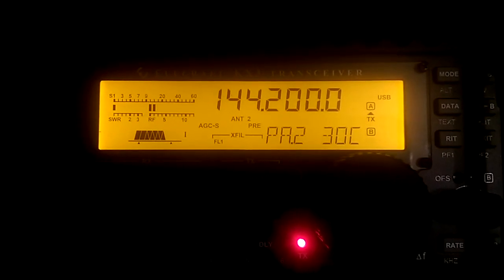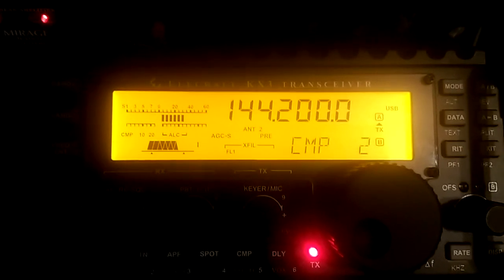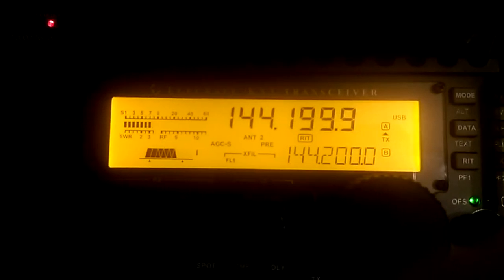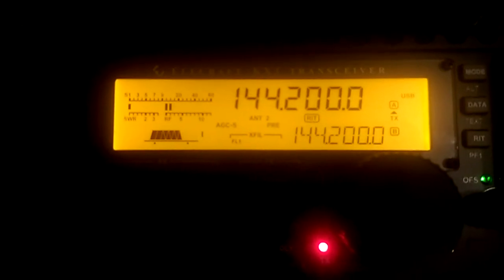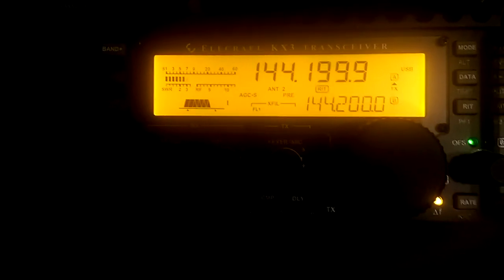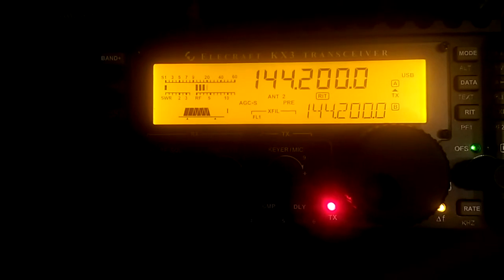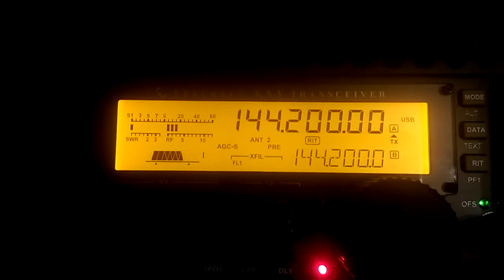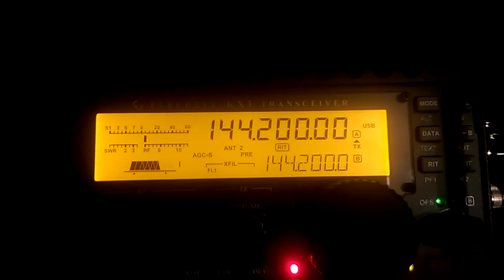KX3 2m Sideband Test With WB7TIM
Testing 2m SSB on the KX3 and mirage amplifier.